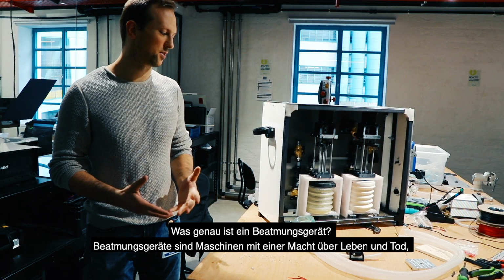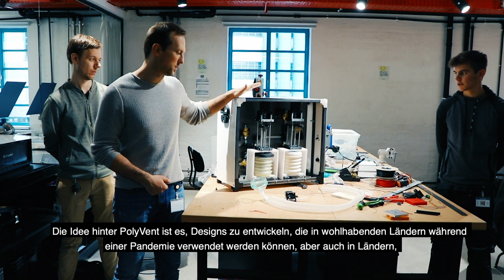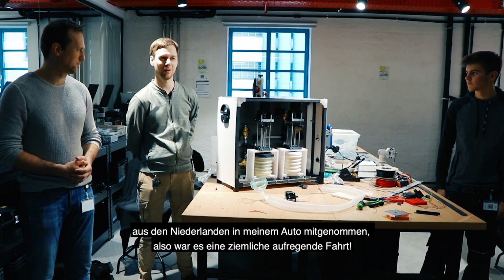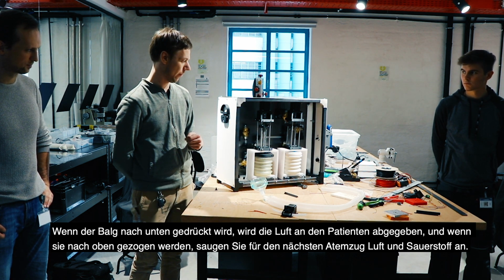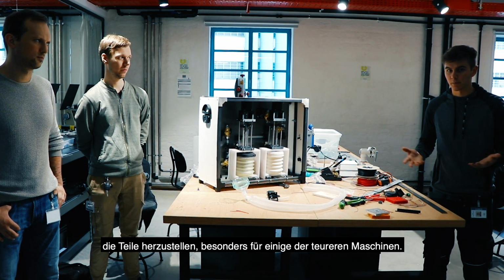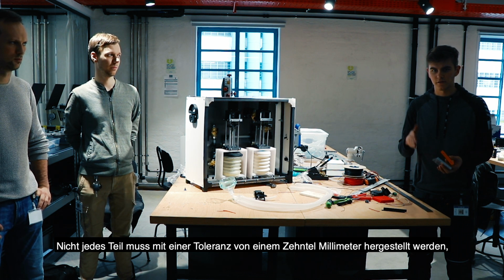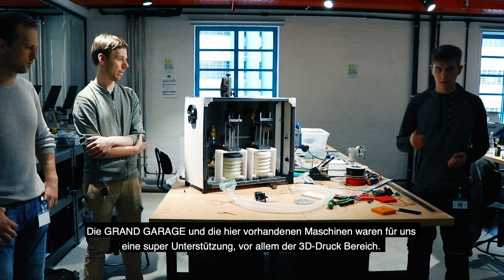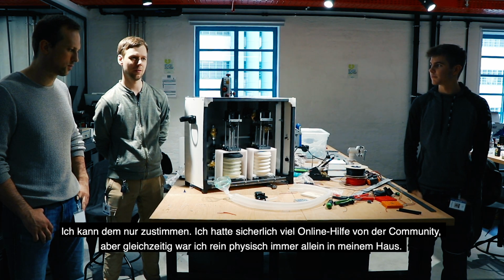PolyVent Prototype: Open Source ICU Ventilator | GRAND GARAGE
The POLYVENT core team amounts to more than 60 contributors across 15 countries and is widely connected among volunteer networks.

THE POLYVENT TEAM:
- Victor Suturin (RUS/AUS)
- Antal Zuiderwijk (NED)
- Austin Campbell (CAN)
- Nathaniel Bechard (CAN)
- Levente Türk (HUN)